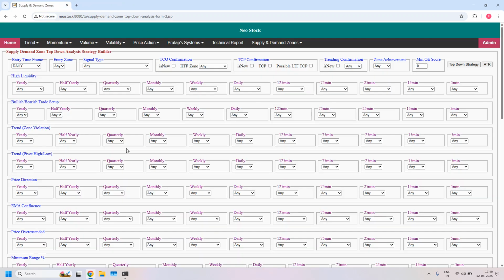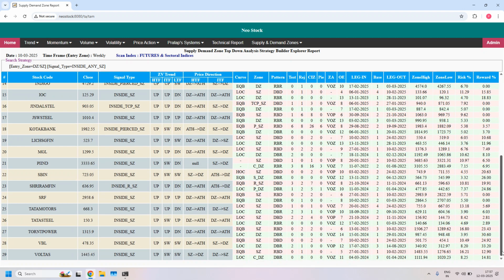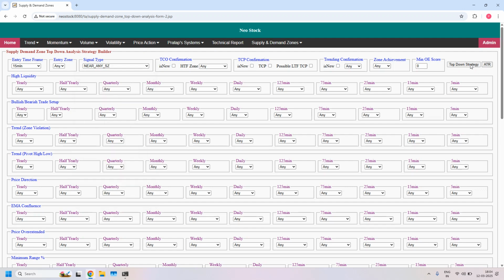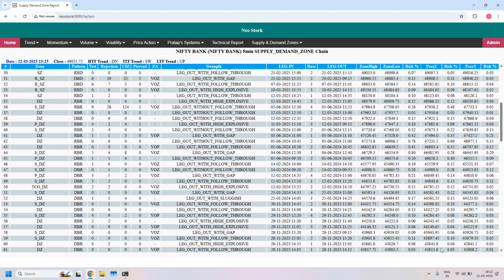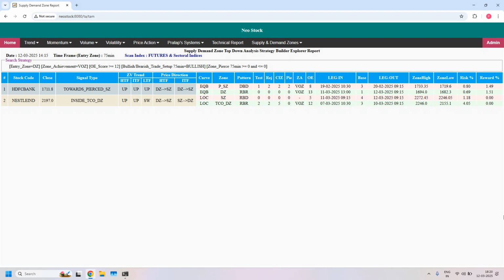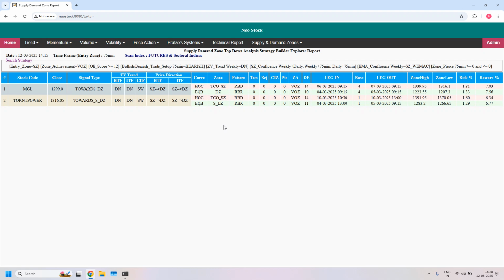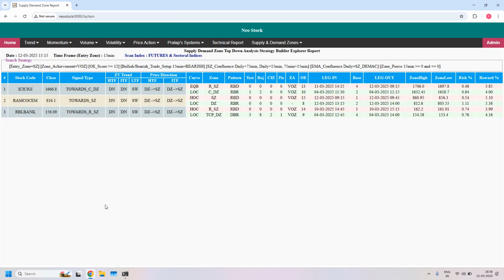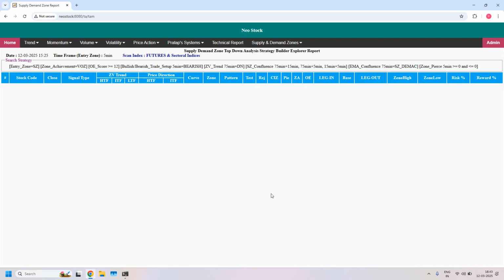NeoStock Supply Demand Zone Reports (12-Mar-2025)